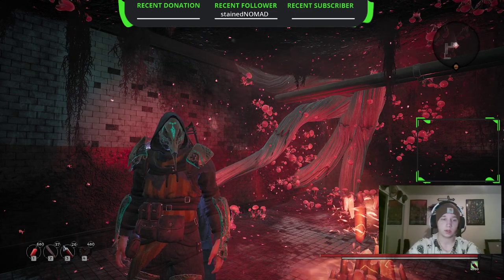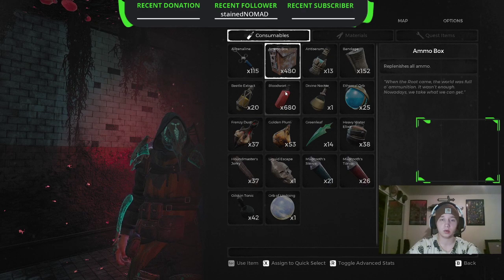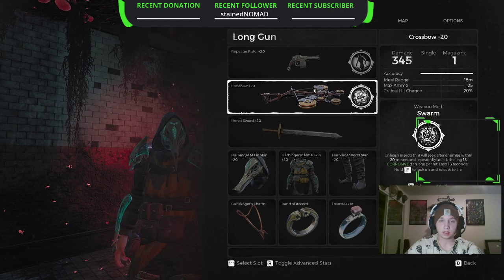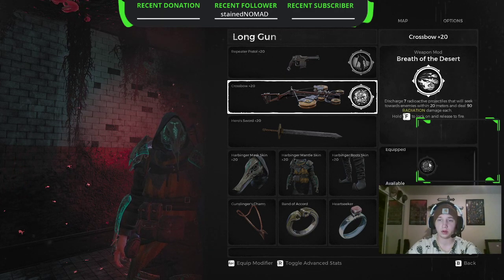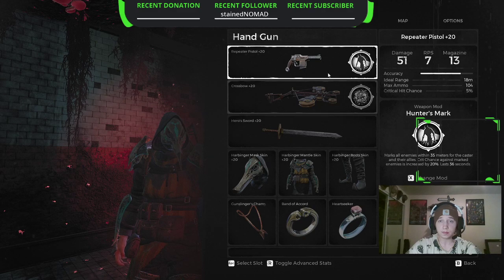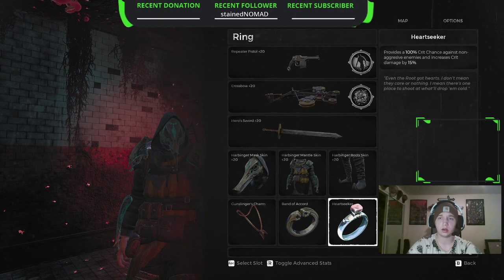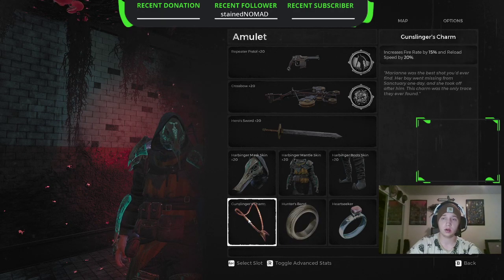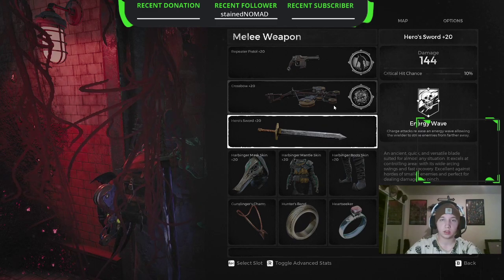Final Boss Loadout Tips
In this clip, i breakdown what i believe is the strongest load out you can use to help you finally kill the final boss you are struggling with in Remnant. And also offer some substitutes for gear if you don&#39;t have access to what Im using. I strongly recommend everyone attempt this fight multiple times before they ever look for more help, but I hope this clip is there for you when you do!